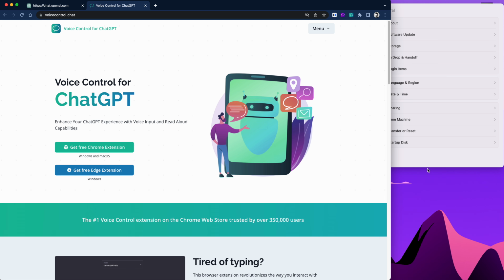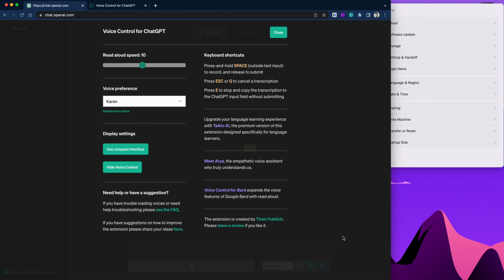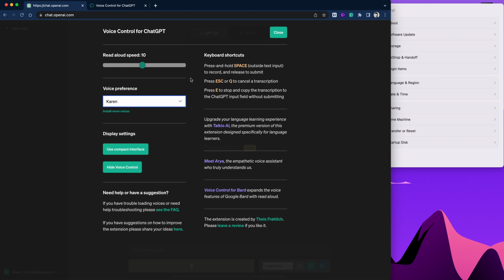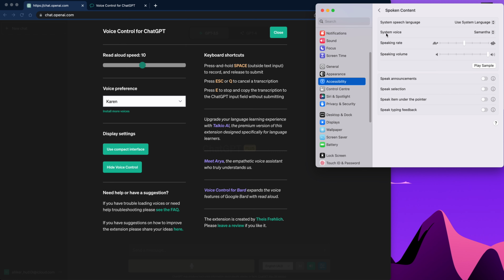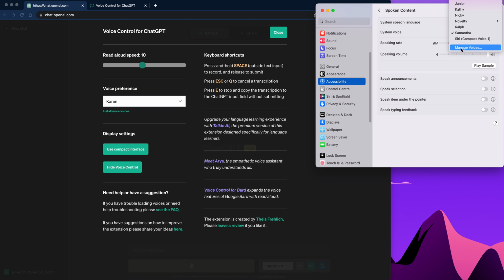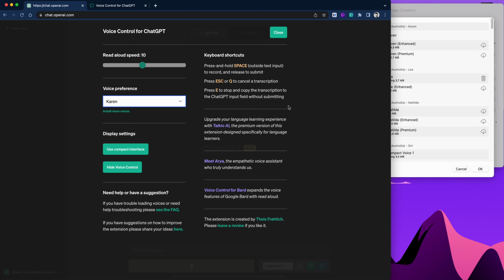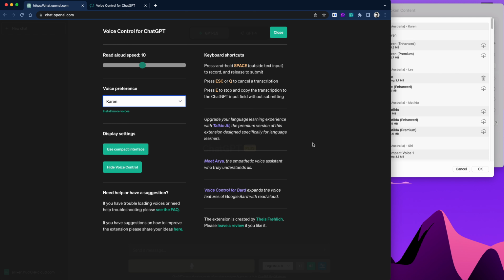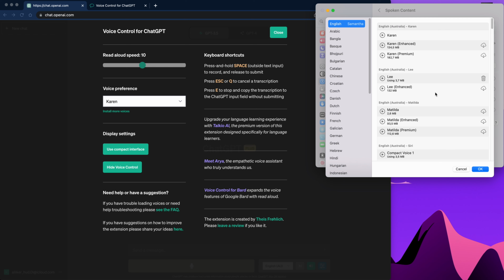How to Install Text-to-Speech Voices for the Browser on macOS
Hi, I'm Theis, the creator of Voice Control for ChatGPT, a browser extension that adds speech features to ChatGPT. In today's video, I'll be addressing a commonly asked question: how to install additional voices for the browser. Whether you're using Voice Control for ChatGPT or any other browser application that utilizes text-to-speech capabilities, this tutorial is for you!

Join me as I guide you through the process of expanding the voice options on macOS.

By the end of this video, you'll have a step-by-step understanding of how to enhance your browsing experience with a wider range of voices. Are you ready? Let's dive right in!

Oh, and don't forget to check out Voice Control for ChatGPT as well as my other projects Talkio AI and Voice Control for Bard: